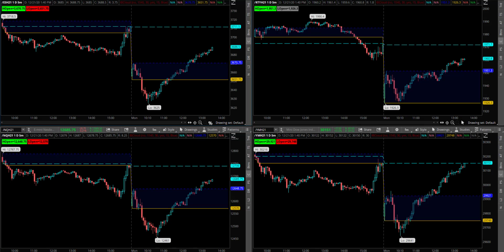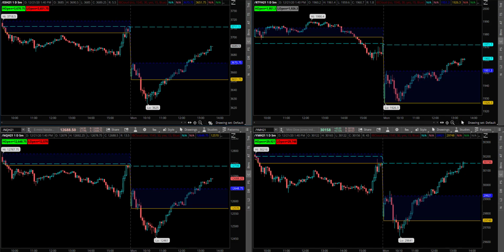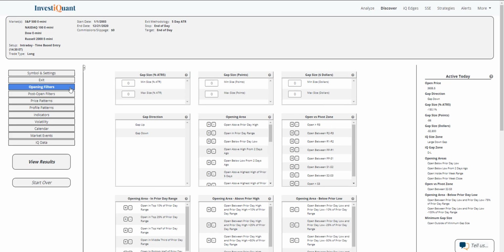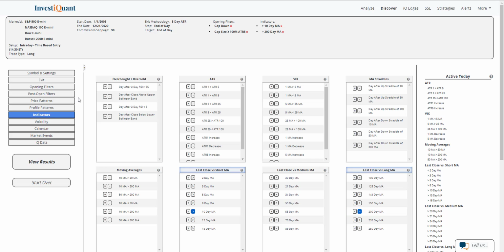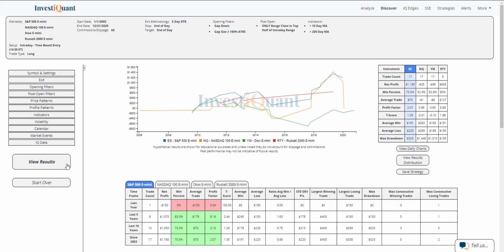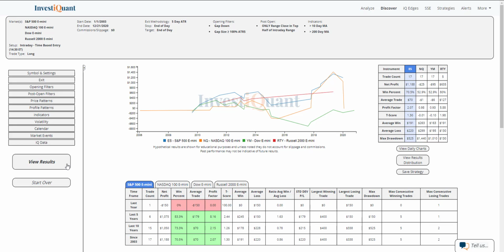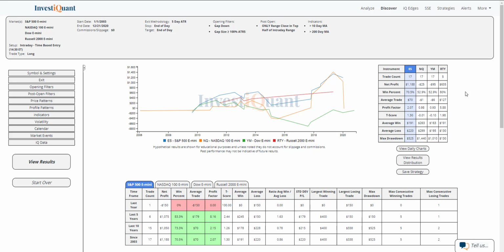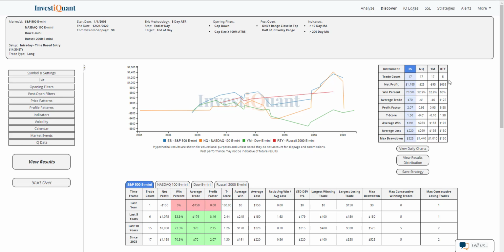The markets are lifting into the afternoon following this morning's extreme down gap....